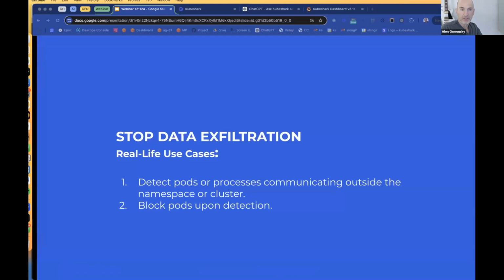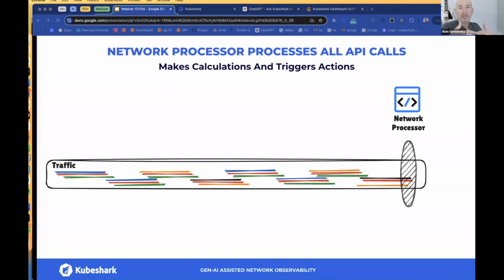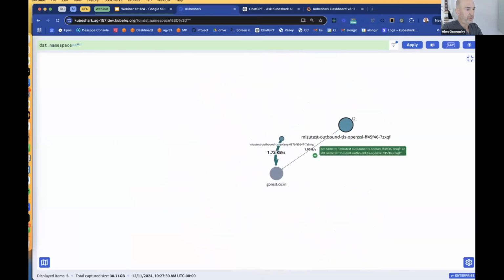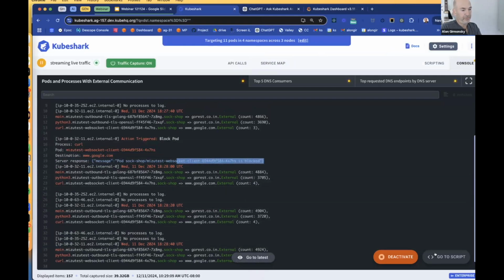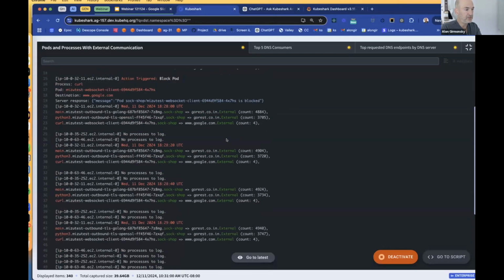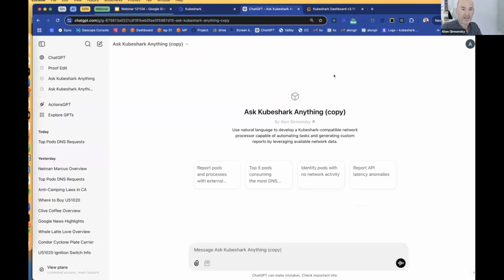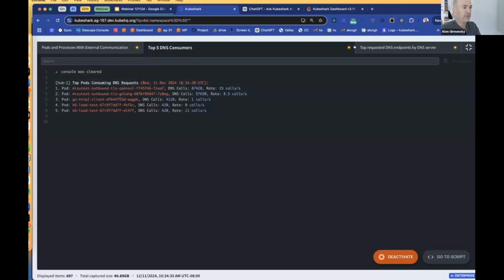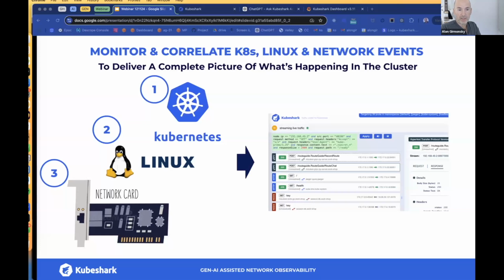Stop Data Exfiltration in Kubernetes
Live demo, part of a recent webinar, for how to stop data exfiltration with Kubeshark. This live demo was part of a recent Network Observability Webinar.

Kubeshark is a Gen AI assisted, Network Observability Platform, for the scale of Kubernetes. It monitors the Kubernetes API, the Linux kernel, and the network interface, using technologies like eBPF and AF_PACKET to capture and process all traffic everywhere and at all times. It correlates related operating system events as well as Kubernetes events, so you can have the full picture, and context, of what’s happening on the network..